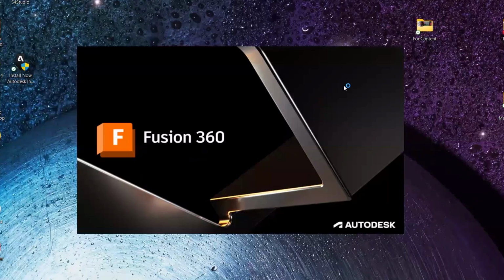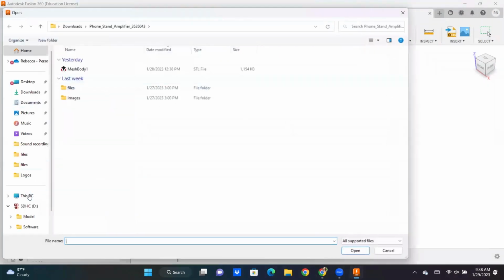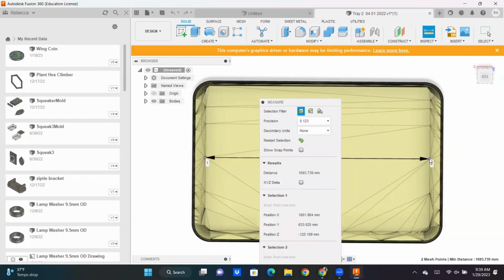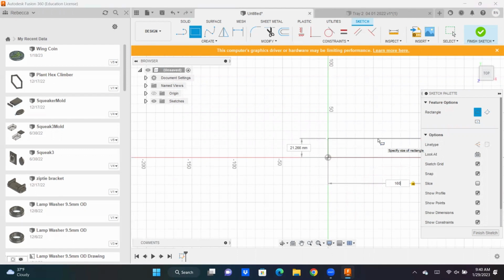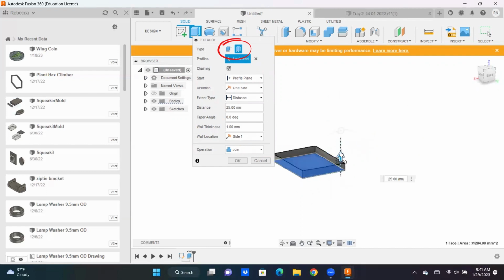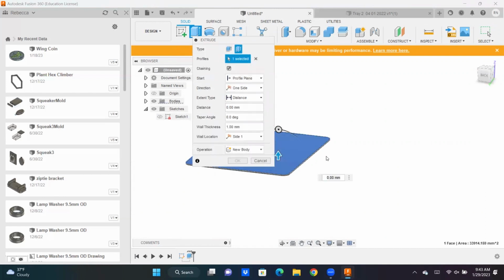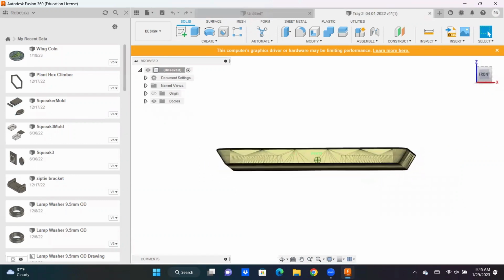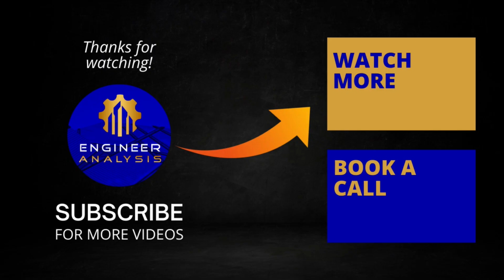3D Printing for Beginners: Creating a Basic 3D Printable Design with Autodesk Fusion 360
In this video, we show how to sketch, extrude, and modify a basic printable 3D part. We'll talk about how to make prints more likely to succeed.